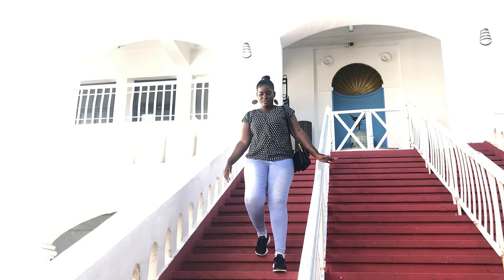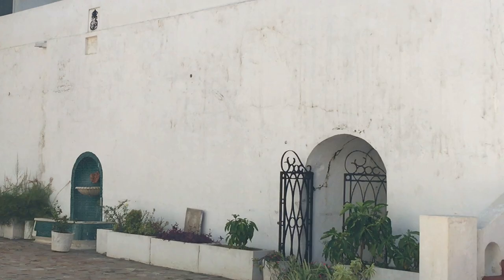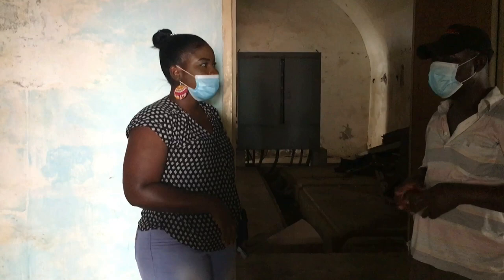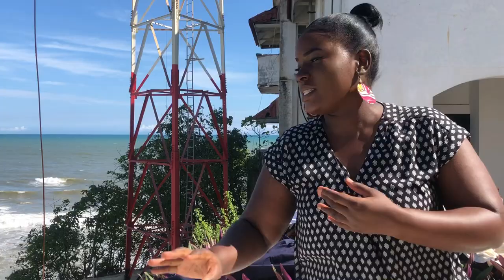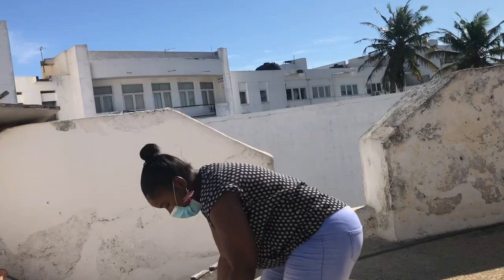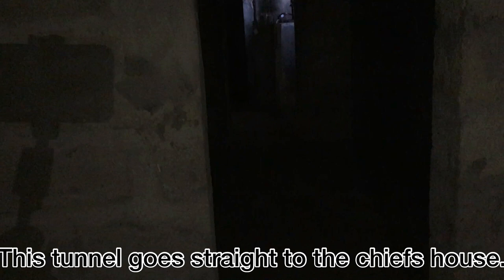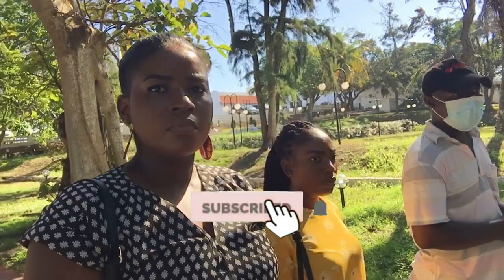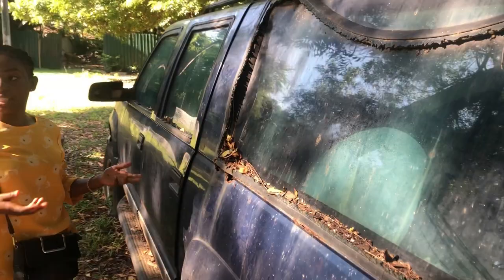WHAT YOU DONT KNOW ABOUT OSU CASTLE IN GHANA WILL SHOCK YOU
In this video we tour the Osu castle one of the least visited slave castles in Ghana. Built from the year 1660s onwards by the Danish, Portuguese and British. You get to hear about the interesting facts and incidents that took place in the castle. Tour guides name is Mr. Sam. Do enjoy this video.